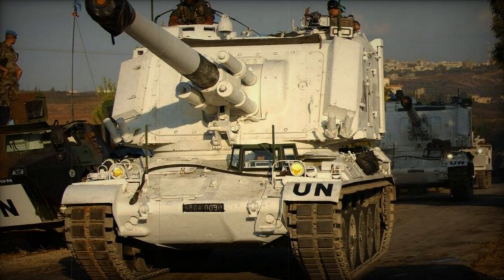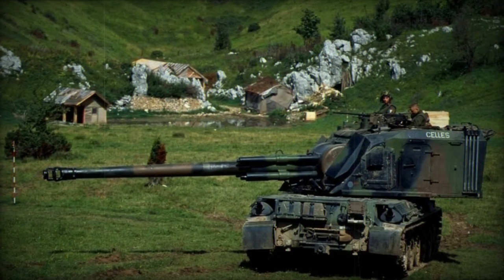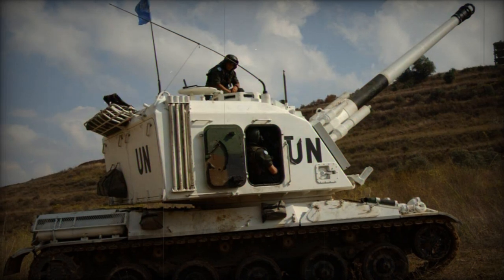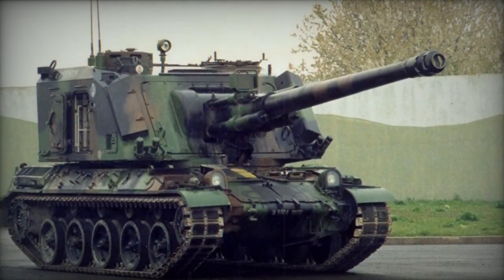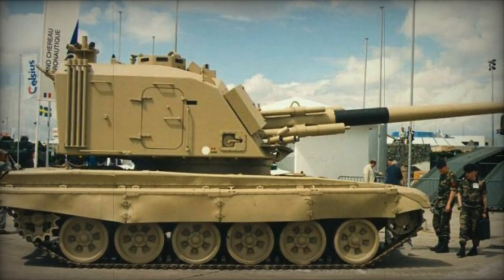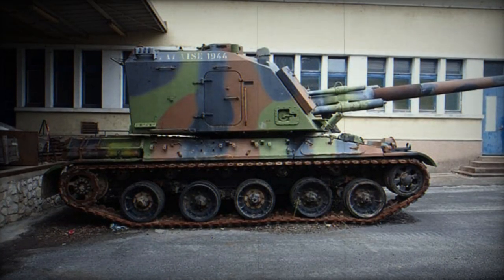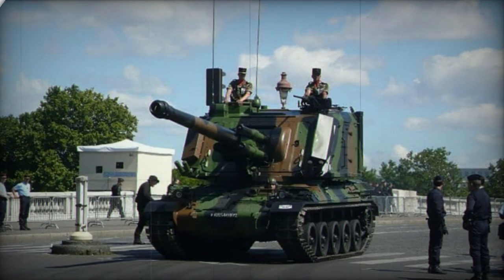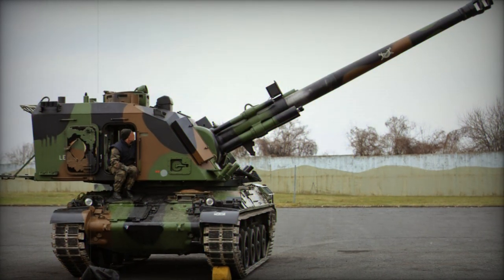AU F1 GCT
The AU-F1 GCT if a French self-propelled howitzer. Its full designation is AMX-30 AU-F1. It is also referred as CN 155 AU-F1. The GCT acronym stands for Grand Cadence de Tir, or high rate of fire.